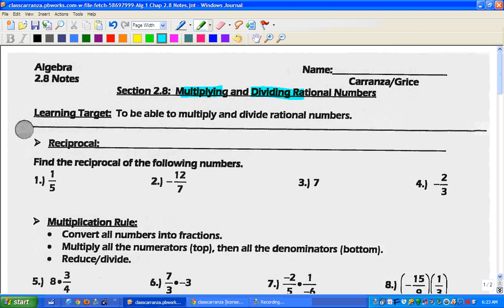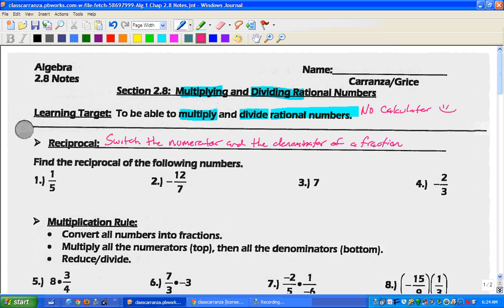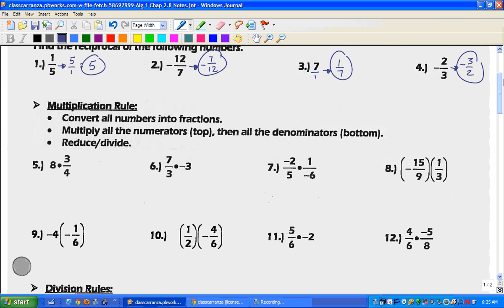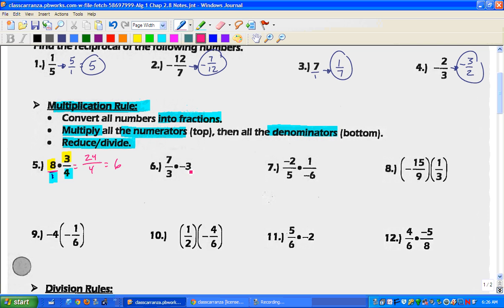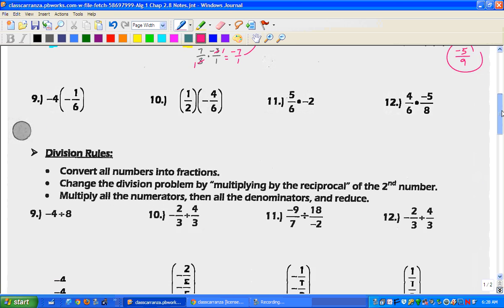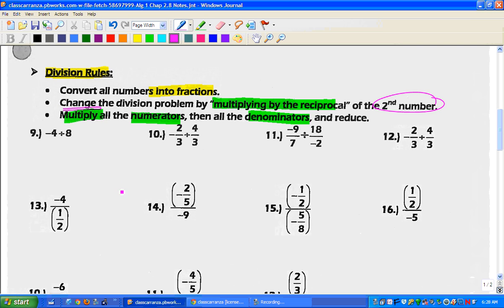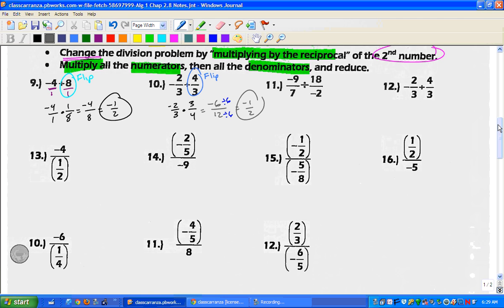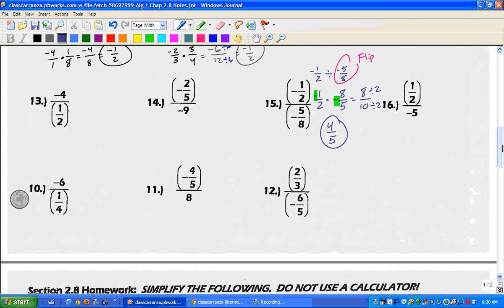AT Alg 1 Chap 2.8 Notes.wmv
ATHS Algebra 1 Chap 2.8 Notes - Multiplying and Dividing Rational Numbers - Ms. Carranza & Mr. Grice's Algebra 1 Class